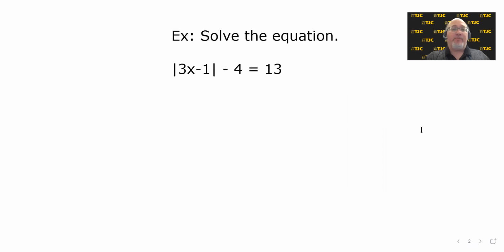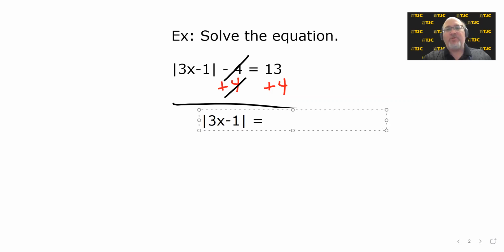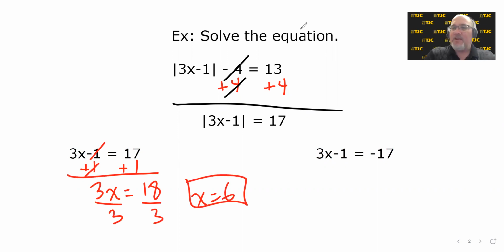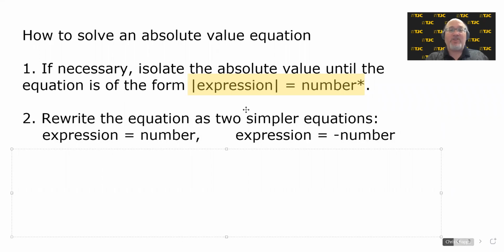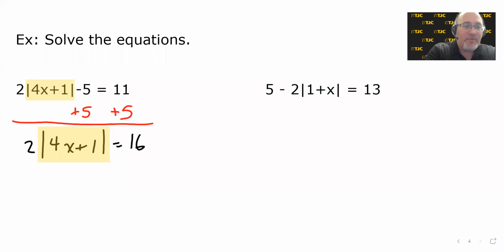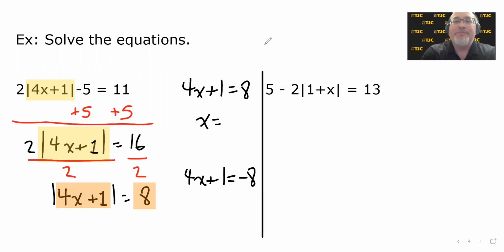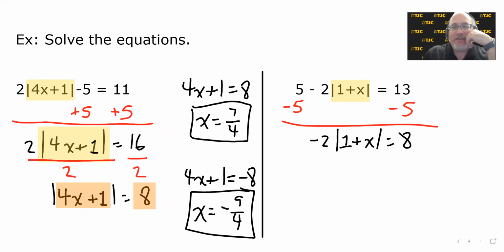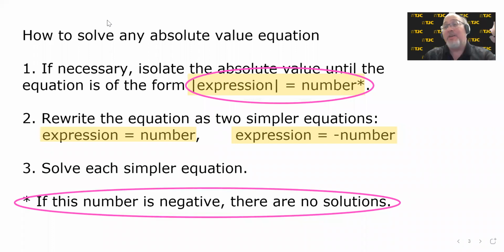MATH 1314 IC1 Homework 1.6 video 2 - Bigger Absolute Value Equations